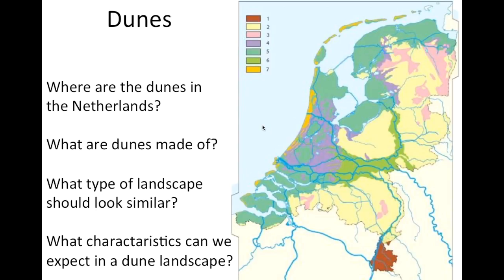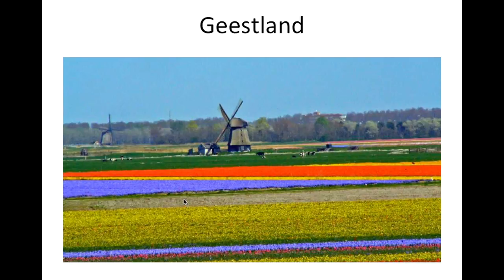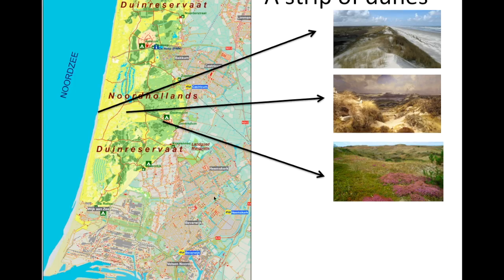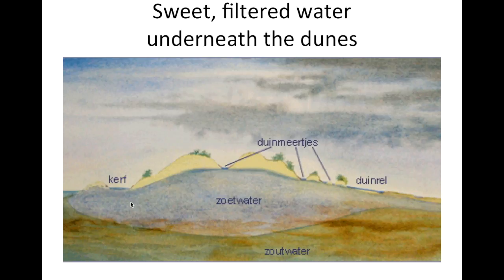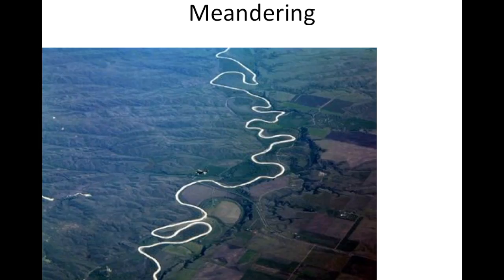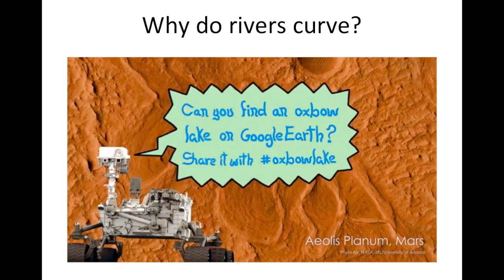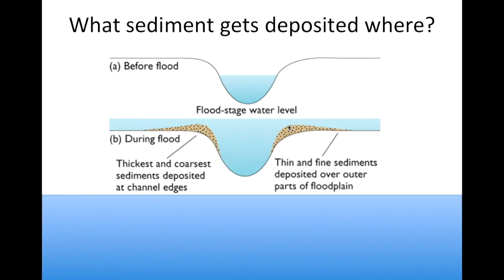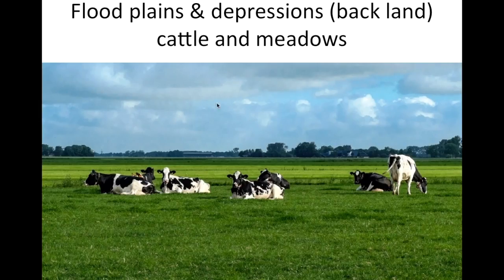The Dutch Landscape 10 - Dune and River landscapes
Dune and River landscapes